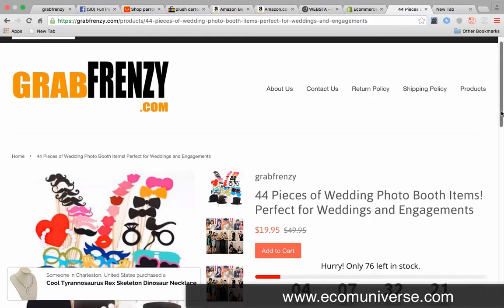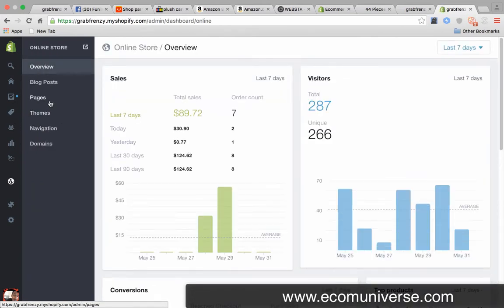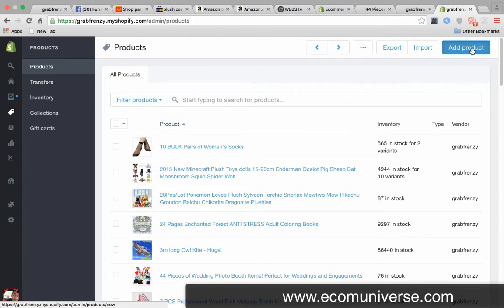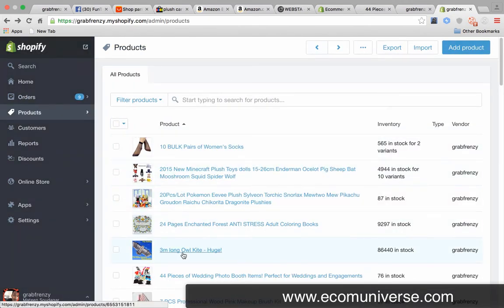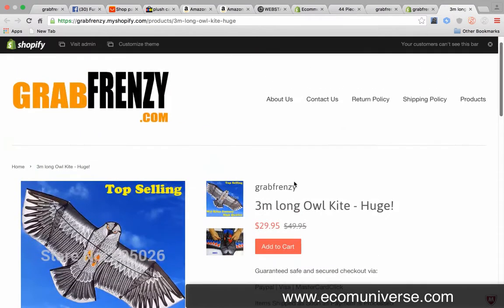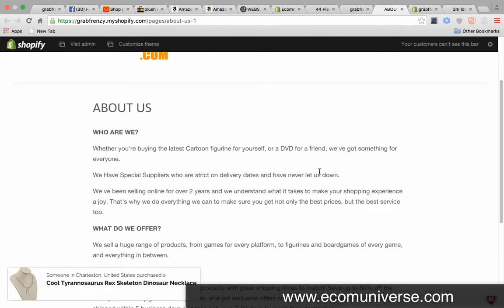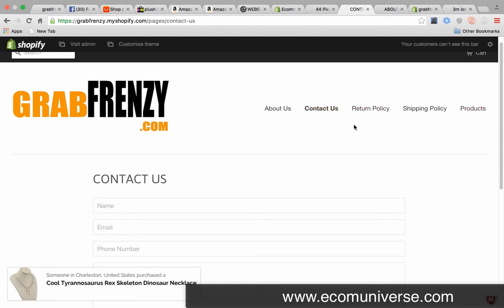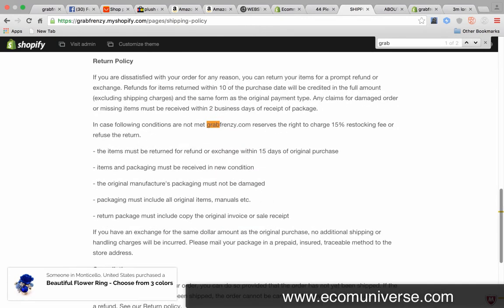Shopify Drop Shipping Tutorials # 5 - Setting Up Your Shopify Pages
There's a few things customers initially look at to make sure an ecommerce store is trustworthy.

Your shopify pages is one of those things. This video goes through the essential pages every shopify store should have.